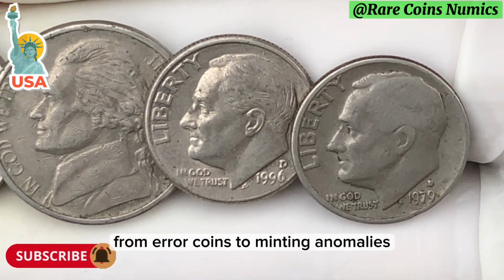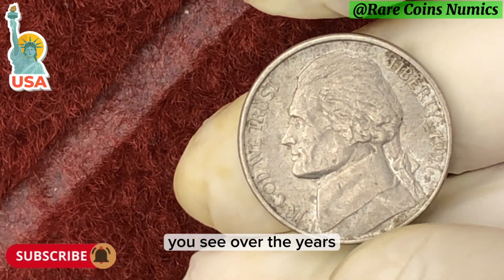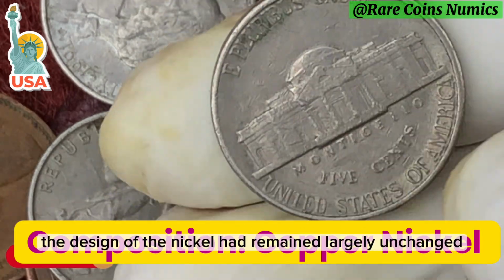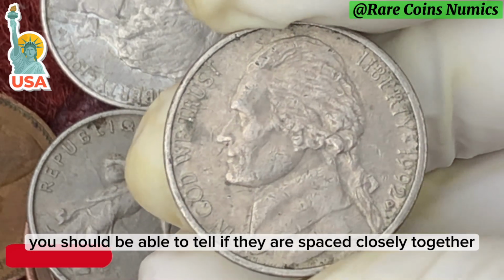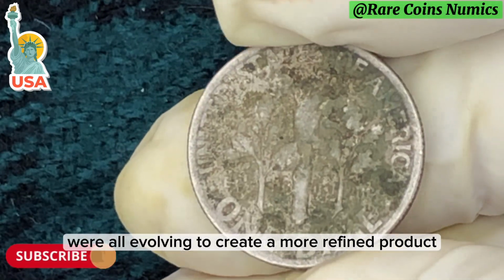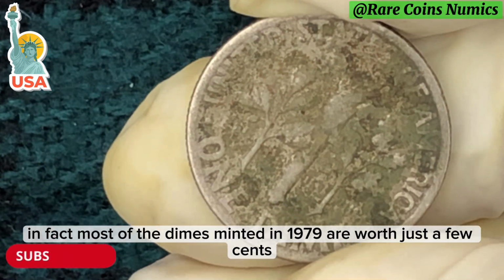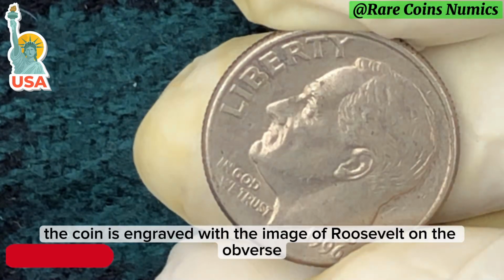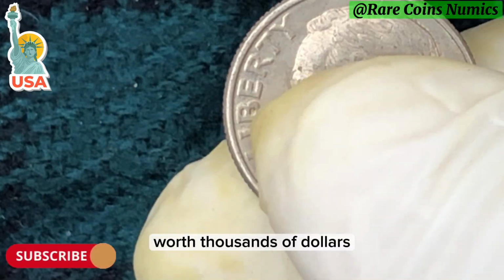Holy Grail US Nickels & Roosevelt Dimes: Top 4 Expensive Coins That Could Change Your fortune!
US nickels and dimes are iconic coins with historical significance and potential value. The nickel, worth five cents, has featured the image of Thomas Jefferson since 1938. Over time, certain rare nickels, like the 1913 Liberty Head nickel, have become highly sought after by collectors due to their rarity and unique errors. The dime, worth ten cents, is known for its depiction of Franklin D. Roosevelt, introduced in 1946. Rare Roosevelt dimes, especially those with minting errors or specific dates like the 1949 and 1955 versions, can fetch high prices among coin enthusiasts. Both coins hold substantial investment potential.